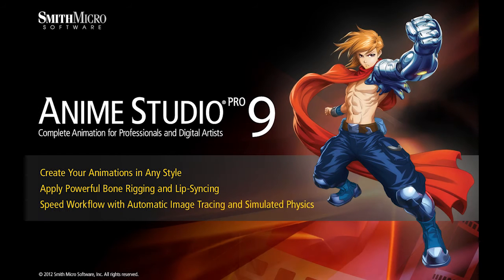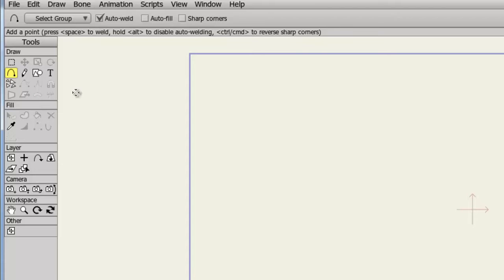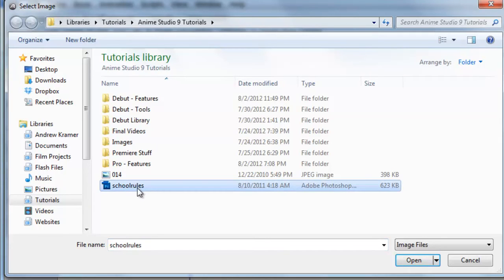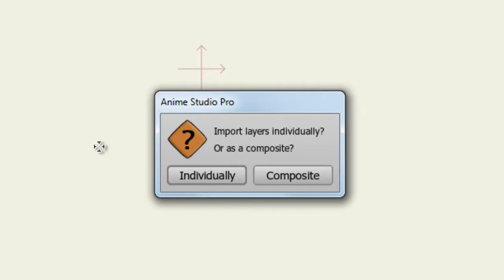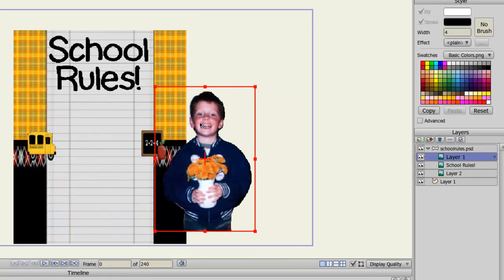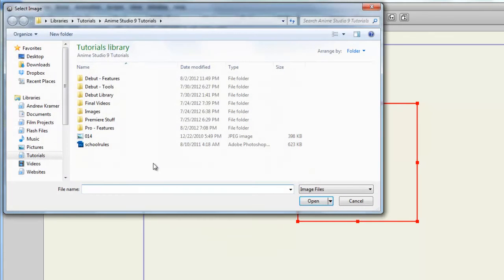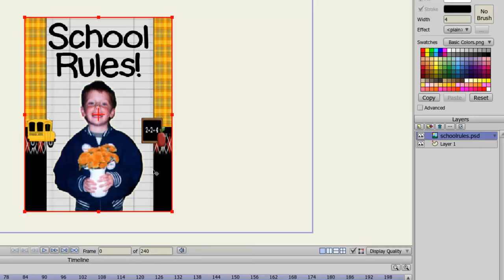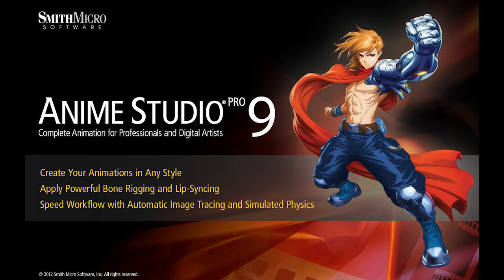Anime Studio 9 & 9.5 Pro Tutorial - Importing Photoshop Files (PSD's)